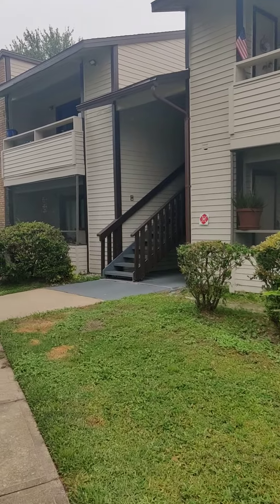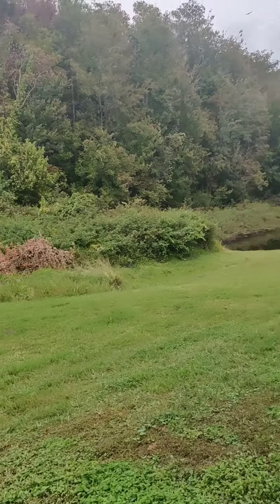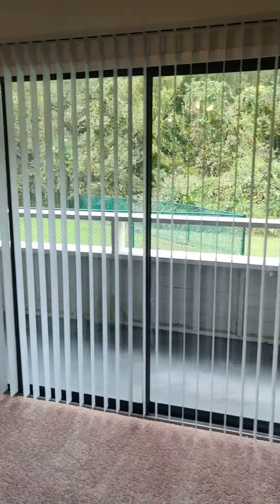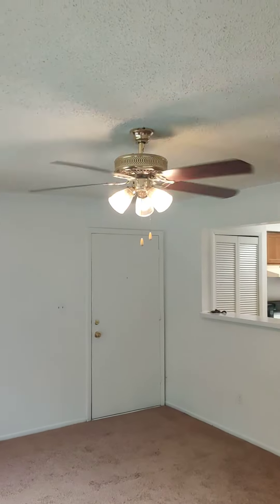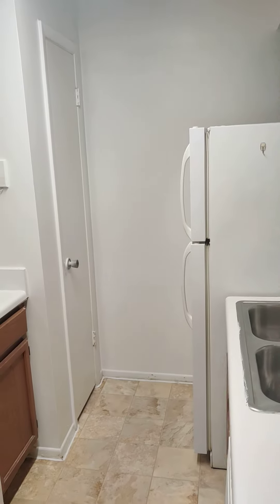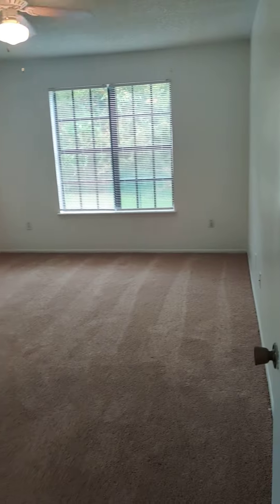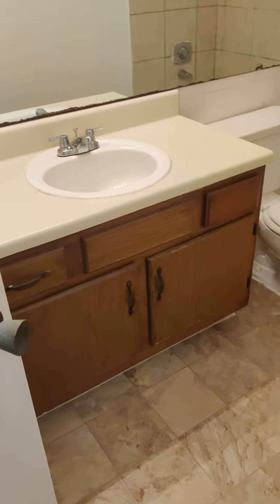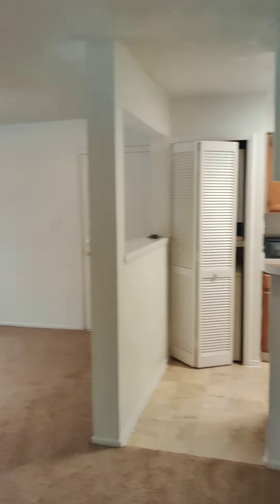Ground floor one bedroom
gated community. large one bedroom. ground floor. private patio.